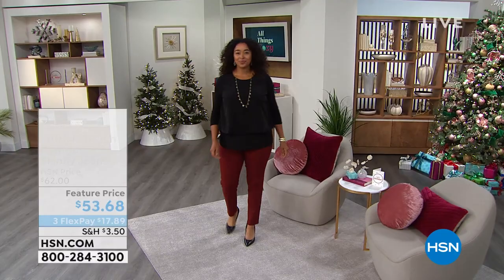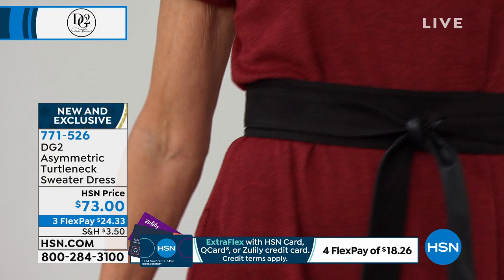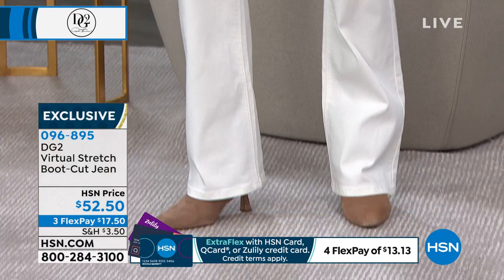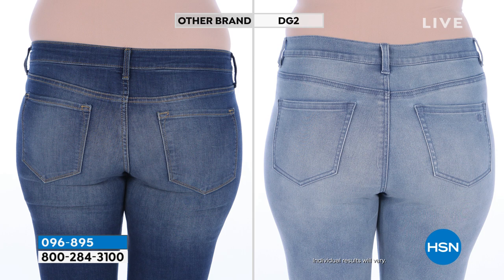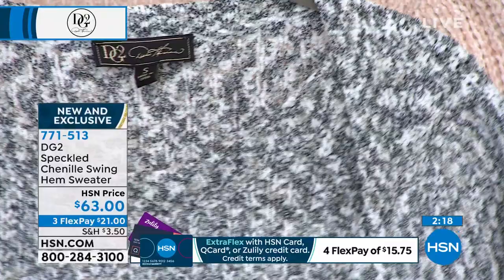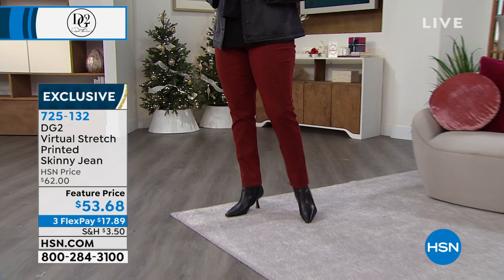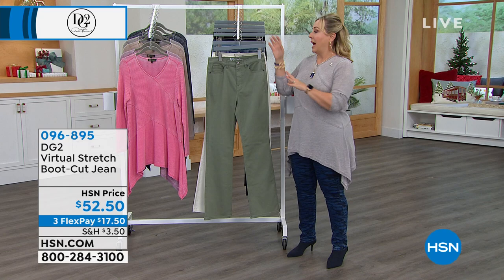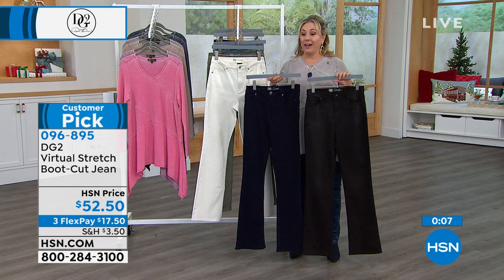HSN | Diane Gilman Fashions 10.21.2021 - 03 PM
Discover a coordinated modern fashion collection with classic comfort that will flatter any figure.